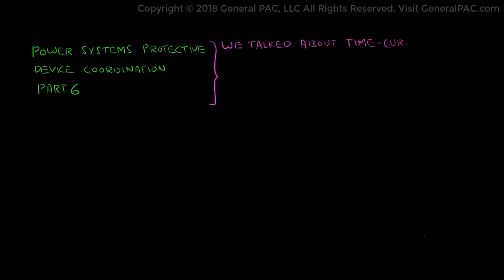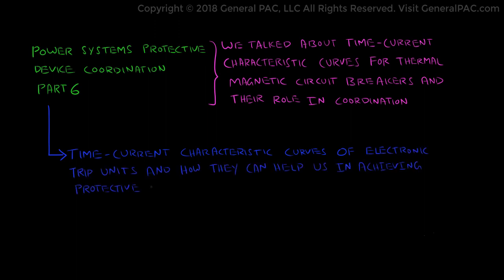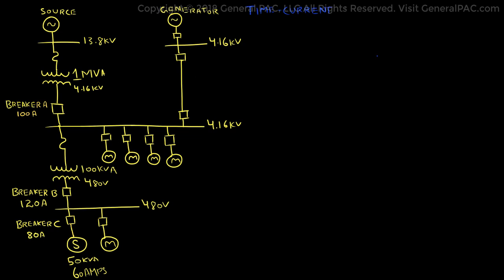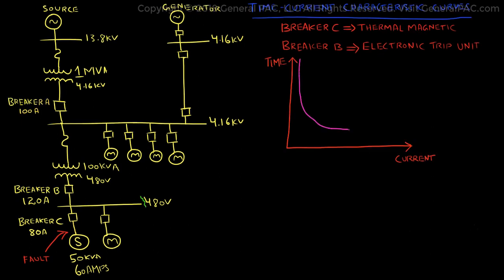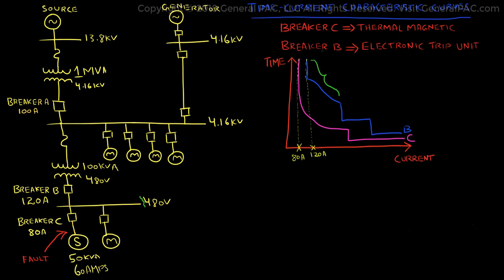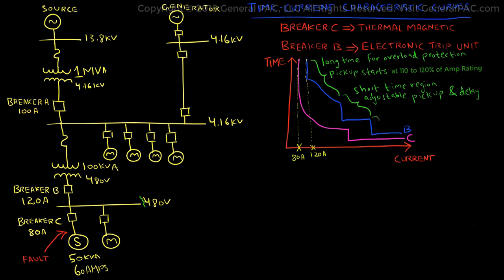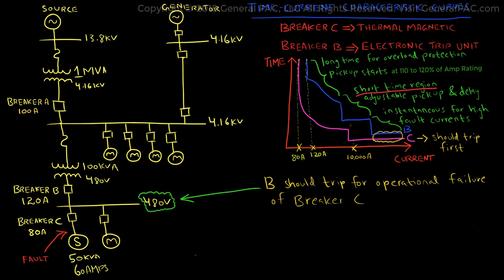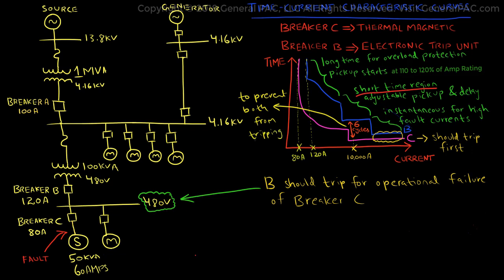Protection Coordination Tutorial Part 6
Take a step back and ask what is Power System coordination? Why coordinate? What happens if we miscoordinate?

If you think you have a good understanding of Power System Selective Coordination, challenge yourself and take a quiz

Selective Coordination can ensure life safety, reliable power, and equipment protection for critical power systems. Read our blog where we Learn how selective coordination can provide protection in several other ways here!